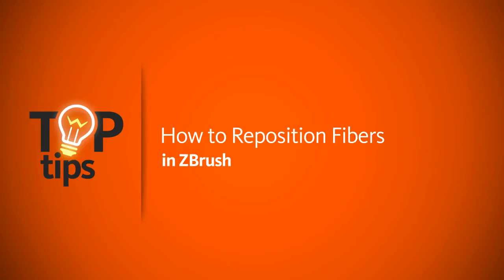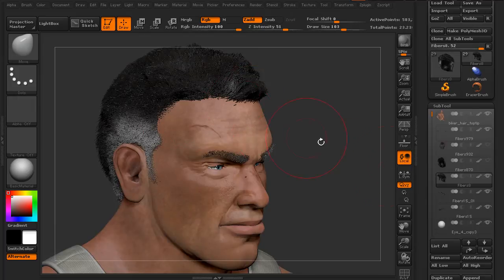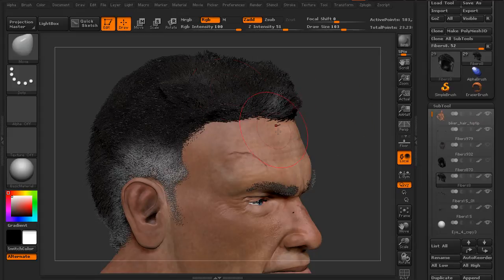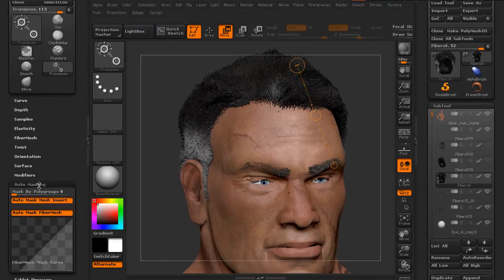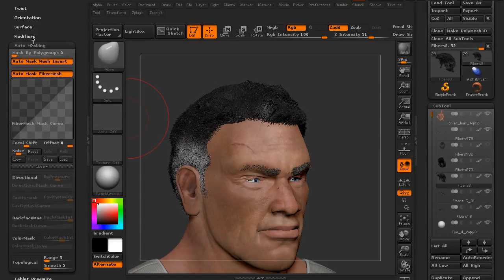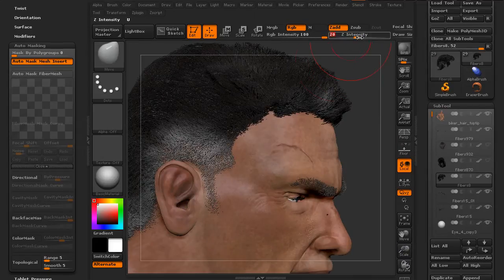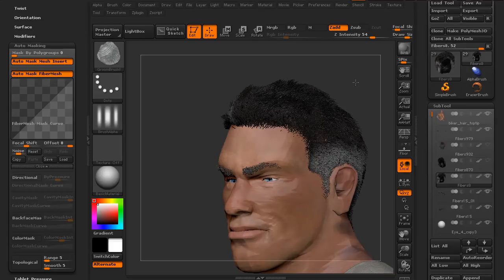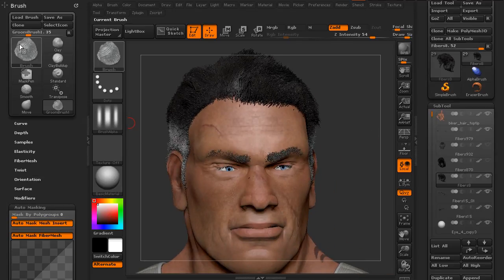ZBrush Tutorial Repositioning Fibers in ZBrush